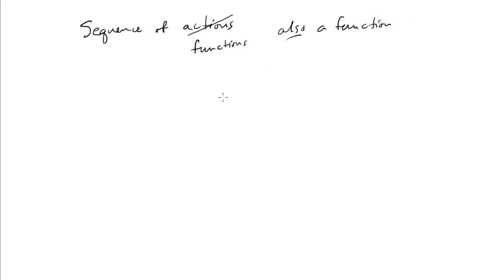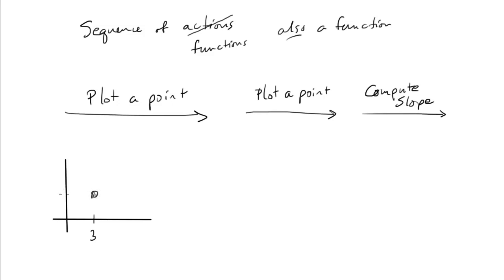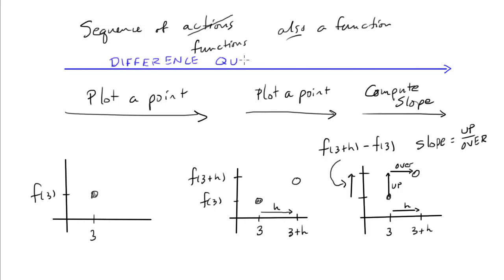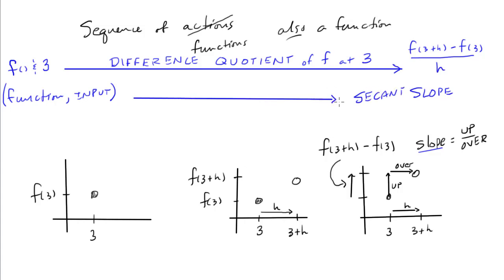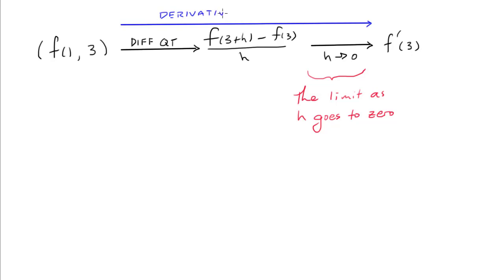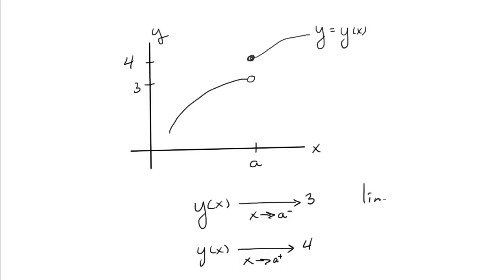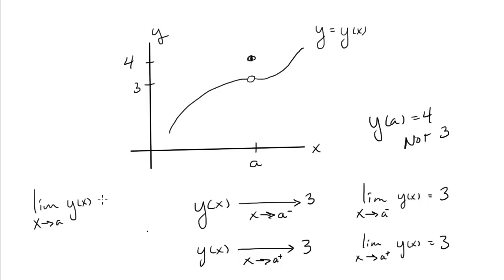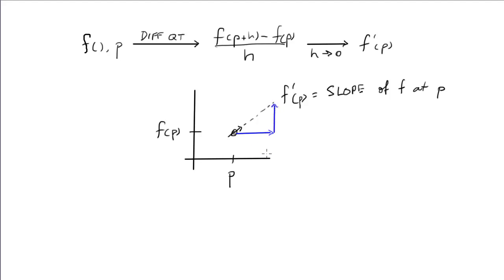Math 180 derivative definition